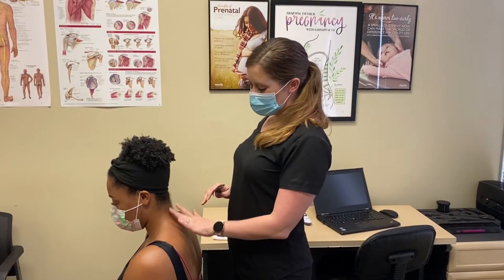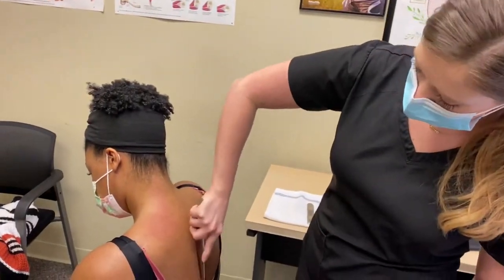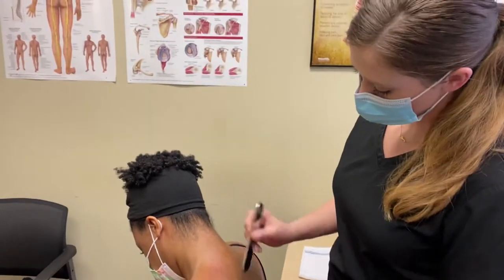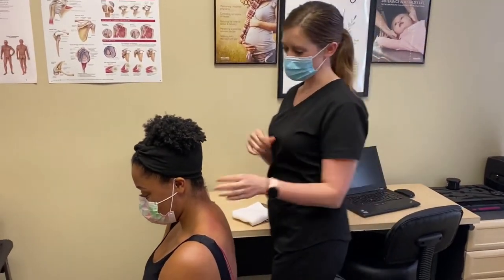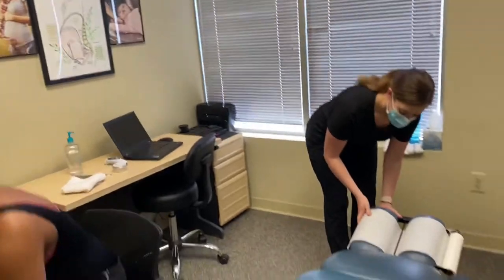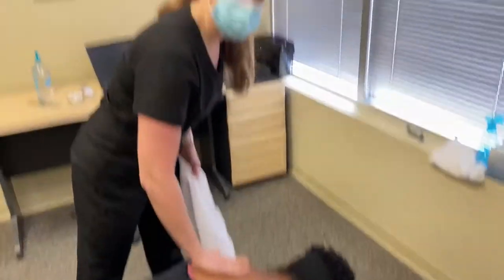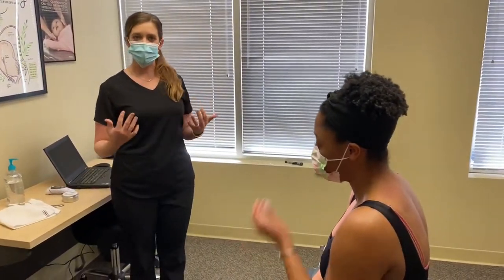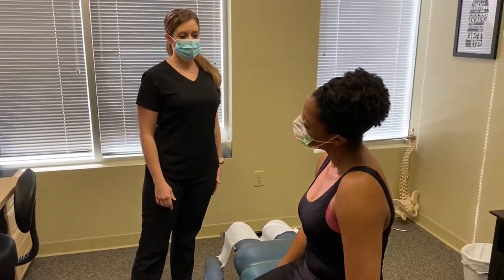Cervical Adjustment and Graston | Levator Scapulae Pain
I'll show a cervical adjustment (chiropractic adjustment for the joints of the spine in the neck) and some Graston Technique to relieve pain and tightness for levator scapulae strain with accompanying stiffness and pain in the upper back and neck. Levator scapula pain is a common complaint in a chiropractor's office, PT's office, or even for an MD. The levator scapula muscle can be strained and painful from an acute injury, like a weightlifting or exercise injury, repetitively strained from working at a computer or desk, or develop because of poor body positioning and posture.

If you're experiencing a levator scapulae injury or discomfort, the good news is that the vast majority of these complaints can be relieved with what's called "conservative" care. Chiropractors and PTs will typically use chiropractic adjustments (or spinal manipulation,) soft tissue treatment like a myofascial release or Graston Technique IASTM, heat, and therapeutic exercises as a treatment to help you recover. These treatments are regarded as very safe and carry a very minimal chance of adverse events or side effects. Passive treatments like chiropractic adjustments or spinal manipulation can help improve stiffness and poor joint motion while relieving pain and make it more comfortable to proceed with corrective exercises to create strength and mobility in the affected region.

If you're having additional complaints that seem to come along with levator scapulae pain, I'd advise you to see a chiropractor or PT for evaluation and make sure you get a complete picture of what the issue is. Sometimes levator scapulae pain can mimic a cervical disc herniation which often responds to a different set of exercises and a slightly different treatment.

Do you want to read about chiropractic care or common conditions that we see in our office?

Do you simply want to skip to a specific part of the treatment video? If so, I break down the chapters of this video here:

00:00 - Intro
00:26 - Graston Technique Treatment
02:09 - Cervical Adjustment
03:00 - Thoracic Adjustment
03:26 - Cervicothoracic Region Adjustment
04:00 - Levator Scapulae Stretching